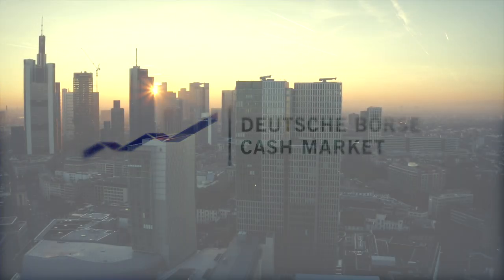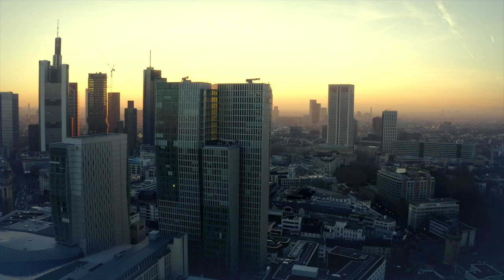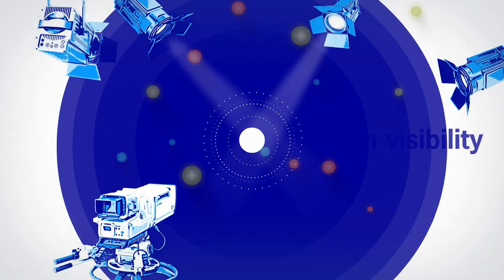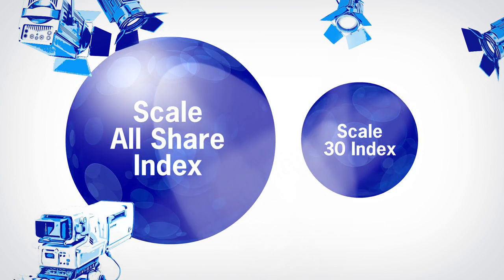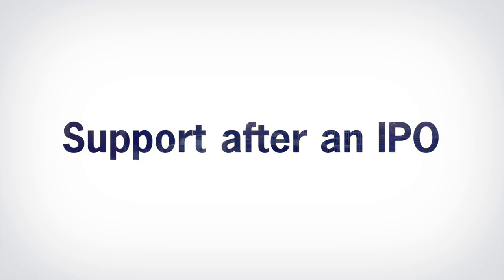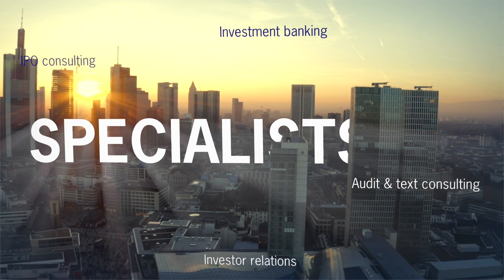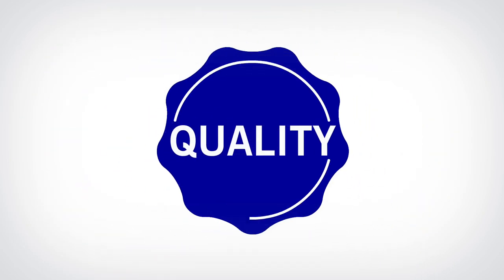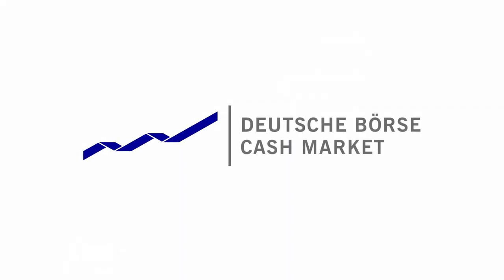Scale – Capital market financing for SMEs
Are you looking for financing options like equity and growth financing? Deutsche Börse’s listing segment Scale is tailored to the needs of small- to medium-sized and growth companies. Find the right stock exchange segment for your company and shape your company’s future with a listing in Frankfurt: